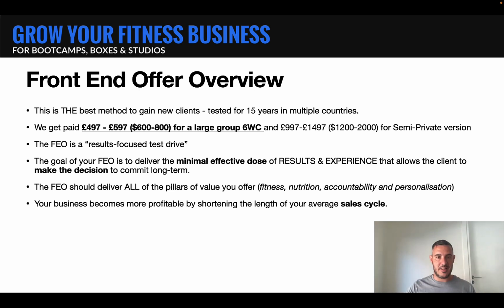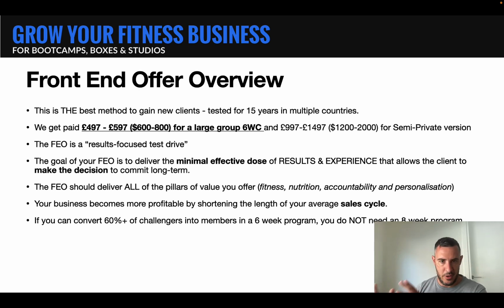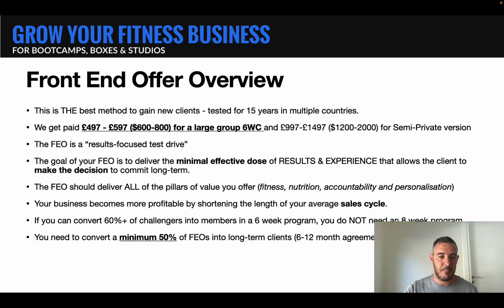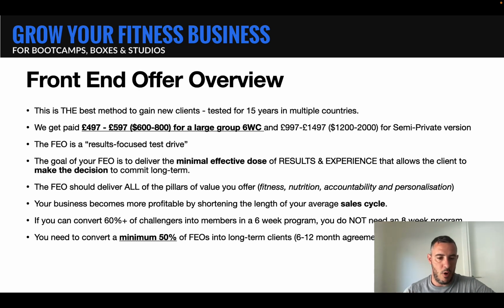How to Create a Front End Offer To Fill Your Gym or Fitness Studio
Here's how I've been launching, growing and scaling gyms for over a decade...

2010 - started first outdoor bootcamp

2012 - Launched my first Semi-Private Studio and filled it within 60 days

2015 - Launched a 3000 square foot large group facility with paying 150 members on day one

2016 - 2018 - Mentored hundreds of other personal trainers & gym owners on how I launched & filled studios, and outsourced them completely to my teams.

2018: Scaled a group training studio from 2 locations to now 30+ locations and a fast-growing UK franchise.

2024 - Opened GYM SCHOOL Business Academy - to help gym owners finally get the strategies, systems & weekly coaching to fill their gyms and grow a real business ... and even if you're in a saturated area.